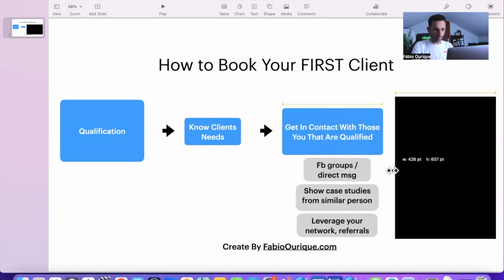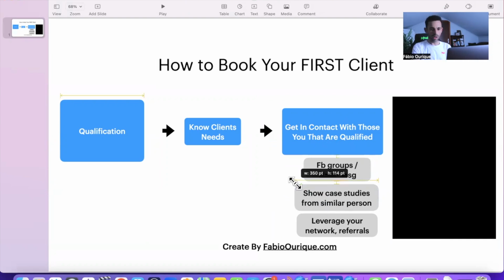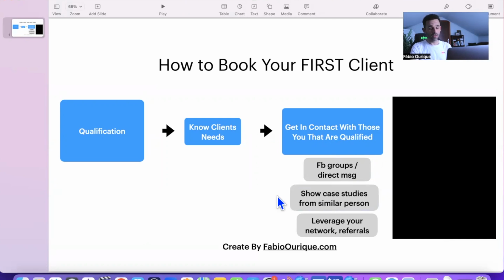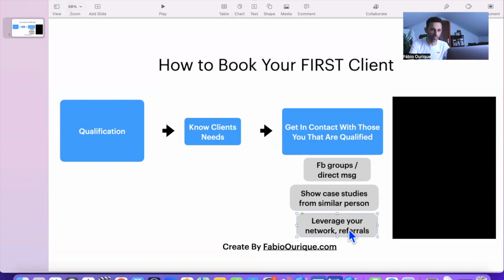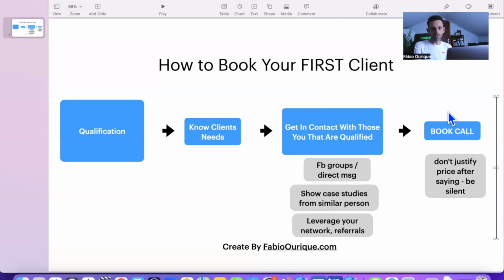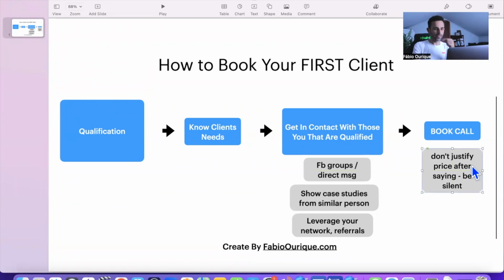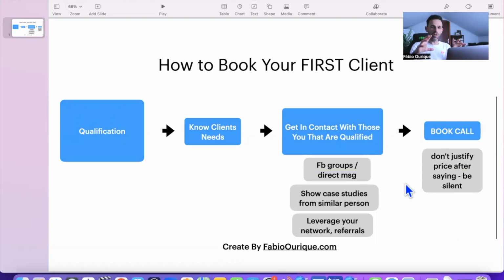How To Book Your First Client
Discover the way to booking your first client in this video!

✅Complete a Short Application To See If We Can
Help You Achieve Your Online Business Goals